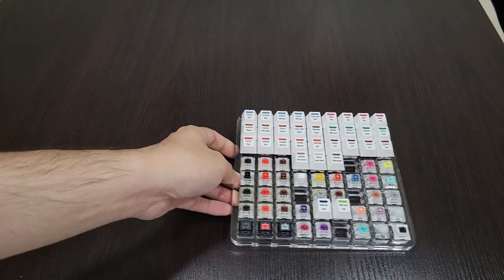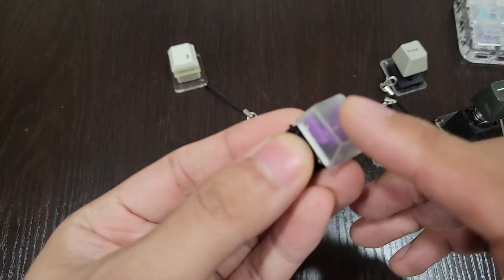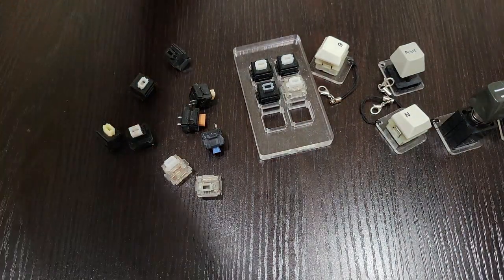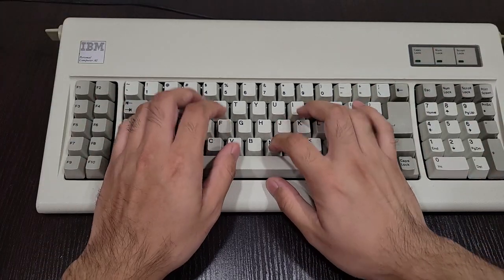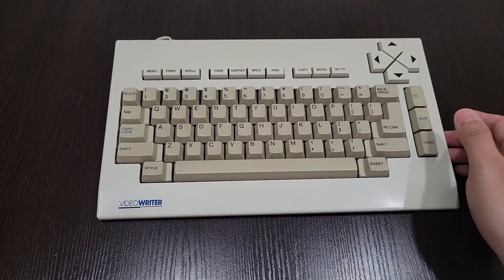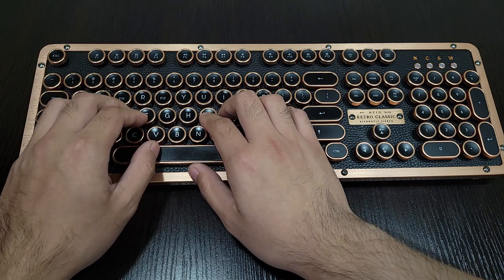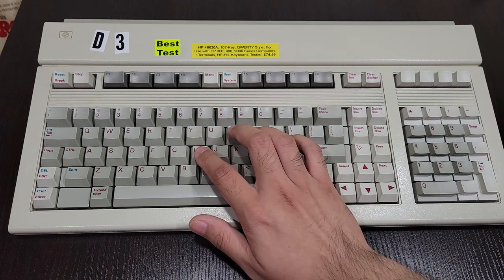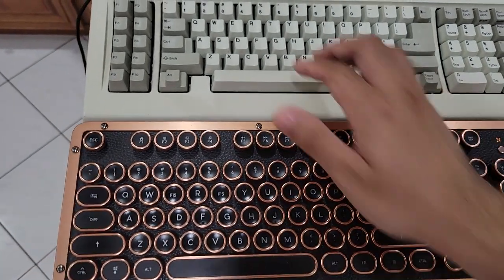Progressively deeper thocks (follow-up)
whereby people seemed to have been quite dismayed that I didn't press the spacebars. I actually recorded this video first, but wanted to make a shorter version, whereby I think the world is now ready for this more in-depth review of these keyboards, including their spacebars (if only a bit while typing fast).

Since these videos basically covered my entire keyboard collection so far other than my old rubber dome boards, you probably won't be seeing very many more keyboard videos until I finally get to fetching some BTC domes, Alps SKCM Amber, a Univac keypunch keyboard (ideally from the 60s), mind beam springs, though knowing how little those went for prior to the likely Chyros-induced hype, I'm reluctant to pay the current market prices for one. You might see me posting longer, plain typing videos on these boards for your listening and visual pleasure.

0:00 Introduction
0:11 MX Blue switch tester (mixture of Cherry, Gateron, Kailh, and Outemu click collar clicky switches; I find them all similar)
0:57 There are also some Kailh BOX clickbar switches whose sound and sharper tactility I do like, the Jades being what I would likely make a custom keyboard out of someday.
1:09 Zealio and Zilent V2 tester plus two Boba U4s. I got the Boba U4s from the u/dcvan24 groupbuy on r/mechmarket. If buying 134 modern MX-mount switches from that groupbuy as well as the KBDfans 72-switch and KPrepublic 130-switch tester has taught me anything, there is bad, scratchy, mediocre, smooth, average, and pretty good, NK_ Silk Reds having been the only linears to really impress me, though I didn't bother to lube any of the ones that needed lubing; otherwise, my impression of the current market compared to the glory of vintage switches is "choose your favourite colour" since most of them are just so similar. The subtle differences between the feel and sound of _typewriters_ really fascinates me on the other hand. See my "switch/lever tester" at
1:27 IBM Model F and Model M buckling spring testers, obtained from KeySwitch on Etsy. IBM beam spring tester, obtained from orihalcon on eBay. The beam springs are as smooth and sharp-feeling as they say.
2:20 Razer purple (clicky) optical. Smooth with a sharp tactility.
1:50 ITW Magnetic Separation switch testers. Unique, rounded tactility.
2:36 Cherry mousetrap switch. Tiny tactile event.
2:50 Alps SKBM White, Alps SKBM Grey, Matias Click (White), Alps SKCM Blue, and Alps SKCM Amber switch tester.
3:12 Tactiles: Salmon and Orange Alps. Matias Grey (rougher feeling). White and Cream dampened Alps. Black Alps. I forgot to press the Alps plate spring; smooth and reminiscent of beam springs with a "platey" sound.
4:41 Zeos NMB with clicky black Space Invaders (Hi-Tek Series 725). Like the ancestor of Kailh BOX clickies with plastic clickbars and rounded tactility. Very little wobble.
5:43 Leading Edge DC-2214 with Alps SKCM Blues. Soundwise, they sound like Blue Alps, which is nice, but not my favourite. Feelwise, they are also not my favourite.
7:07 IBM Model F AT with Model F buckling springs. Smooth with sharp tactility; beam springs are on a different level.
8:01 Magnavox VideoWriter with Alps SKCM Browns. Legendary tactility.
8:47 Azio Retro Classic Artisan with Kailh Typelits (proprietary BOX-like stems with center holes like on the Omron B3K switches for letting light through; this board is my daily driver which I prefer over the Leading Edge in both sound and feel, the tactile event being about a third of the way down instead of right at the top of the stroke like on Blue Alps switches, its having a "fuller" tactility than the Blue Alps which start sharp and drop rather quickly; I can go on and on about the differences. and provide nice examples of what this board sounds like; the spacebar on my board sounds horrible, though.
11:15 HP 46020A with 3rd generation clicky Fujitsu leaf springs (tiny tactile event and click sound about halfway down such that it basically feels like I might as well be typing on its linear counterpart, though the overall typing sound makes it hard to convince myself of such; has the wobbliest keycaps, but goodness does this board sound deep)
12:53 Last comparisons

What you can expect to see on this channel:
- Soon: Typewriter (and maybe also switch and keyboard) collecting, "perfectionist" Lego builds and mods.
- Within a year: Romantic Era piano performances (Chopin, Liszt, Schumann, Alkan etc.), programming, computer architecture, model ship building, worldbuilding?, conlangs?, philosophy?
- In the following years: Independent watchmaking, making a unique typewriters from scratch, "revolutionizing" the concert grand.